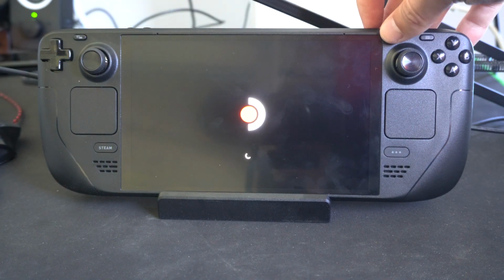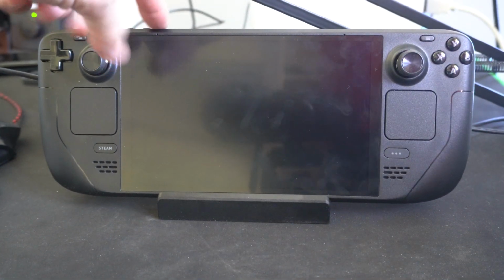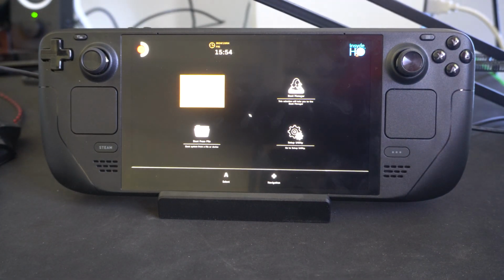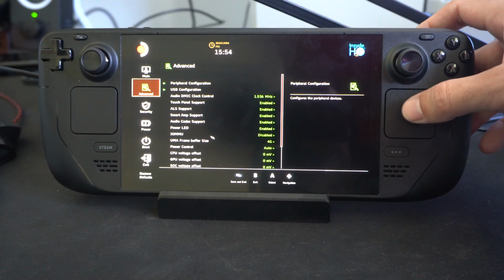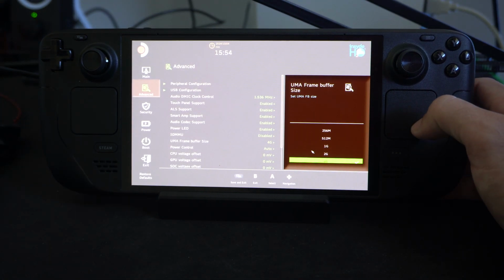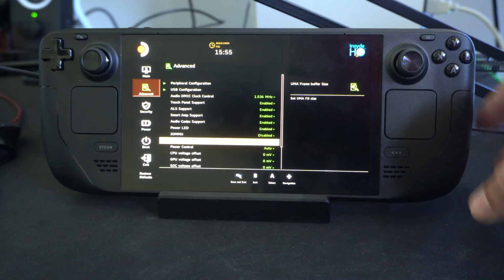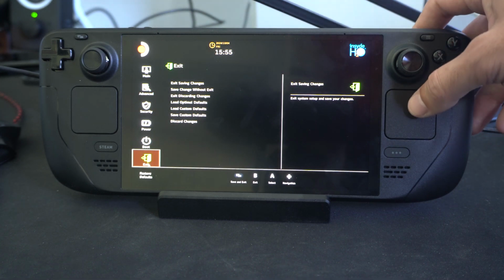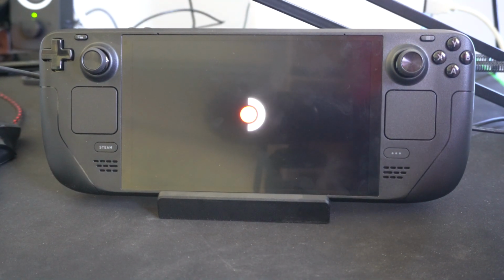How to Change UMA Frame Rate Buffer for FPS Increase on Steam Deck (Easy Method)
To change the UMA frame buffer size on your Steam Deck for a potential FPS increase, follow these steps:

Power Off: Completely shut down your Steam Deck.
Enter BIOS: Press and hold the power button and the volume up button simultaneously until you hear a beep. This will take you to the boot menu.
Access Setup Utility: Select the “Setup Utility” option from the menu.
Navigate to Advanced Settings: Go to the “Advanced” tab.

Change UMA Frame Buffer Size: Find the “UMA Frame Buffer Size” setting and change it from the default 1GB to 4GB.

Save and Exit: Save your changes and exit the setup utility.

This adjustment allocates more VRAM to the GPU, which can help improve performance in some games12. However, keep in mind that this might not benefit all games and could potentially reduce the available system RAM for other processes